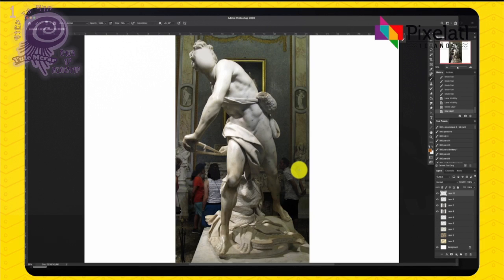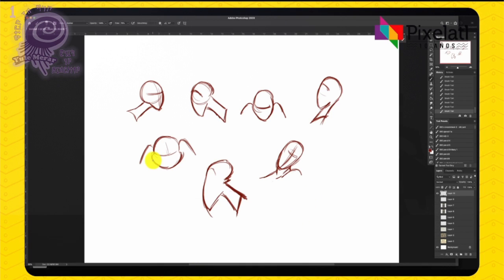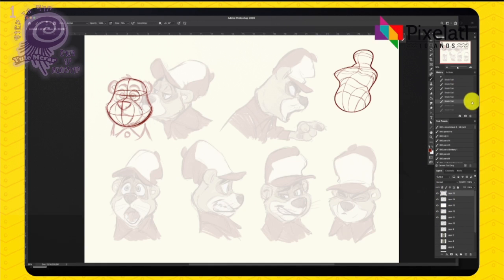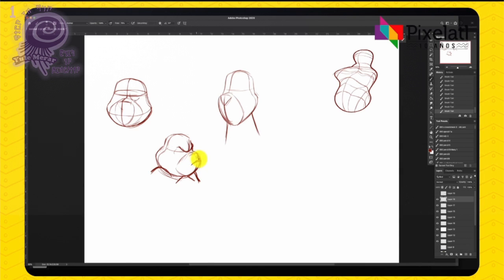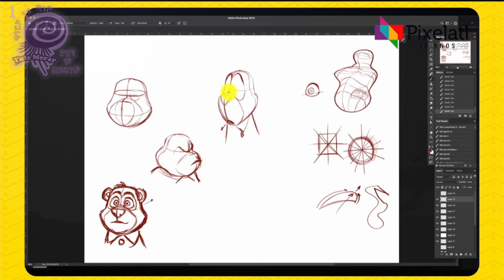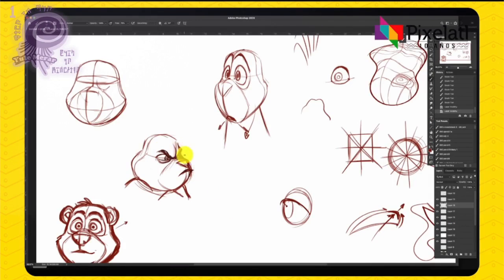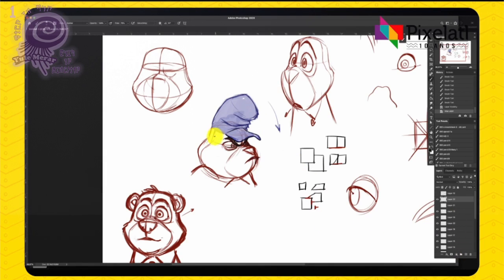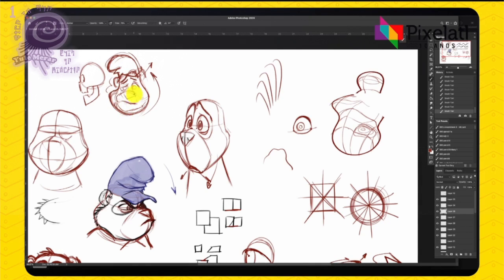Diseñando emociones - Foro de videojuegos, comic, y animacion - Pixel alt 25-9-21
Este es de las cosas que seran retiradas :v

Por obvias razones.

Si alcanzaste a disfrutarlo, tuviste mucha suerte xP .